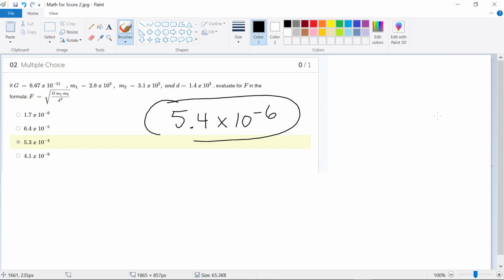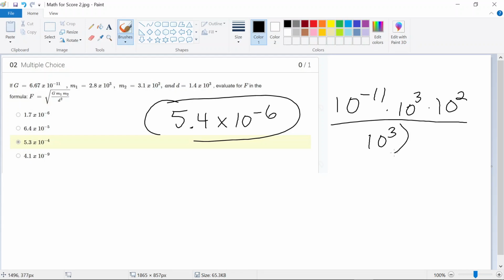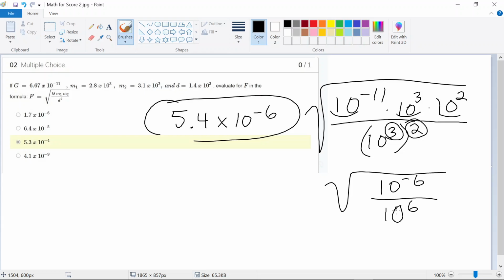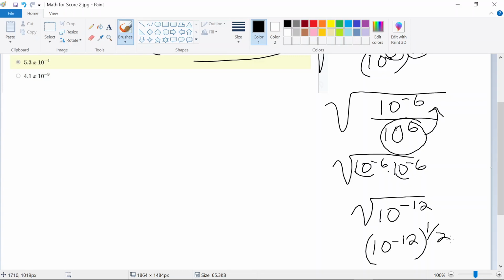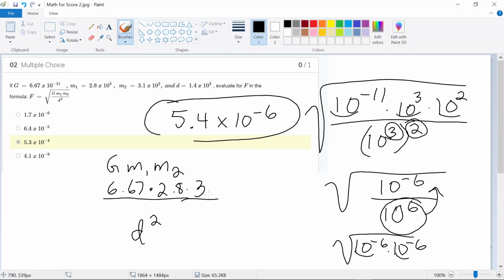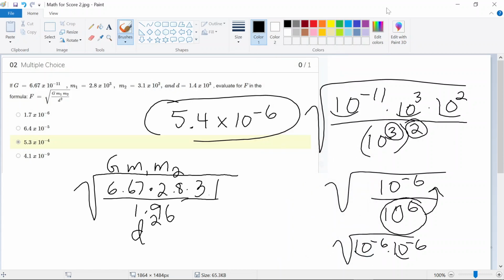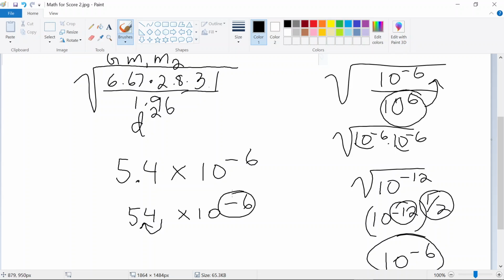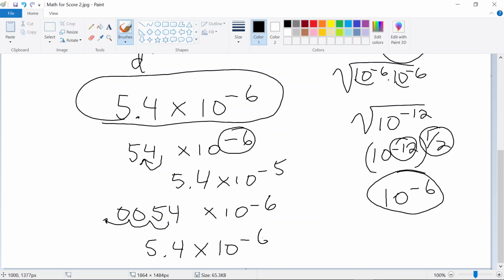Physics Practice With Scientific Notation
How to solve for something with a formula, with all the numbers in scientific notation.